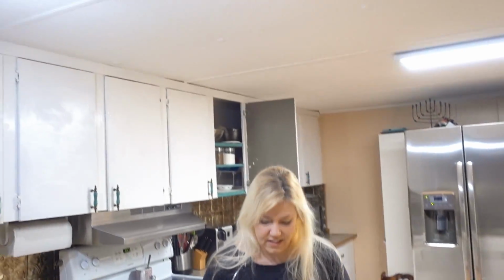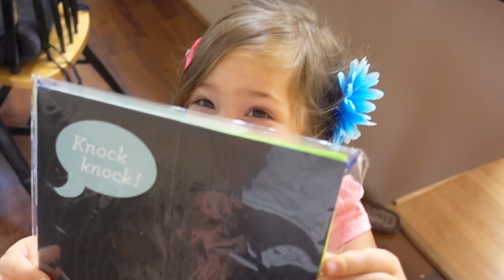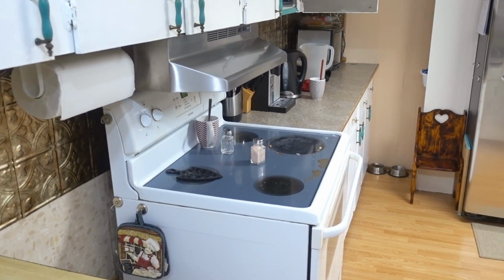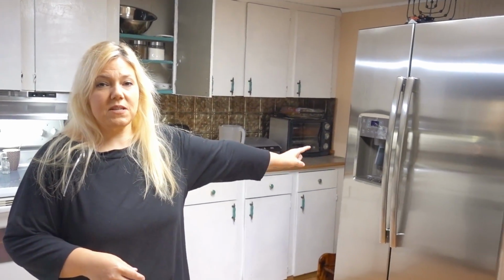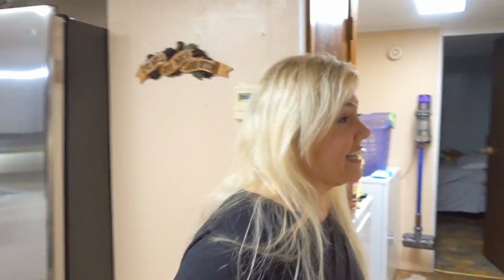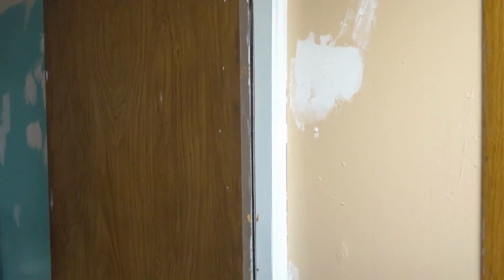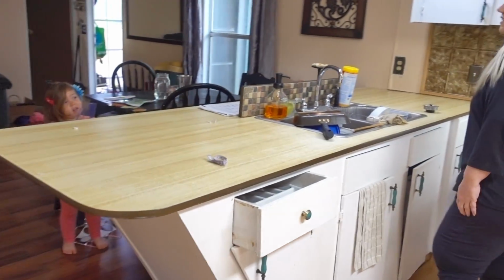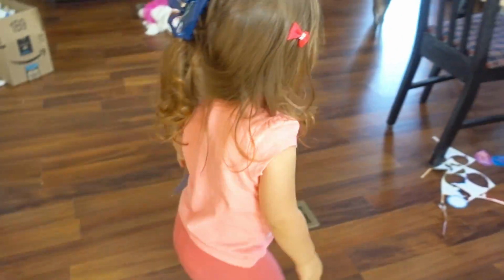It Will Get Done Eventually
We have lived in America for a little over a month and we've made great progress while renovating our new house. I am loving living here and everyone in the family seems so happy, even if we are a little overworked at the moment! I create more work for myself, but in the end it will turn out just fine! We are loving the changes after our huge life change of moving to America!
Hadar, Andrea, Rafael, baby Abigail & Kitty!
Vlogging Camera We Use
Use this link to shop Amazon and help our family out! It costs you nothing extra, but helps us out a lot!

Add Us!:
FoolyLiving - Our Story
Andrea used to live in Florida, until she met Hadar on World of Warcraft. We met for the first time in Israel, but got married in America. Andrea moved to Israel and has been there ever since. We miscarried a baby at 4 months, shortly after we were married. Rafael was born November 2012. Baby Abigail was born July 2016. Both were born in Israel. We film our life every day to show Andrea's family members back in Florida. Andrea also has an adult son, named Zebulin who lives and works in America. Hadar is a soldier in the Air Force in Israel. Our family is trying to make the life changing move to America right now.

We are a fun loving and happy family. We are not fake family vloggers. You will never see us being fake. Views are not as important to us as our integrity. Many of our family and real life friends watch our videos. You can be assured that what you are seeing is 100% truth and reality. You will not only see the best of us, but the worst of us as well. We all have a story to tell and it's not always pretty. For us, it will always be real. I do not make videos just for you. These are my family's memories. There would be no point in making videos if it weren't the truth. We are transparent and honest with everything. Please remember, when leaving a comment, that we are not characters on a tv show. We are real people.

About our son: Rafael was diagnosed with OCD and High Functioning Autism, also known as Asperger's syndrome, on the Autism spectrum (ASD). Our daughter will be evaluated for autism as well. We have a few videos of Rafael so you can understand his diagnosis better:

If you need to shop for ANYTHING on Amazon, please use our link before you shop for what you need. It does not cost you extra, but it gives us a little bonus, which helps our family out! Thank you!